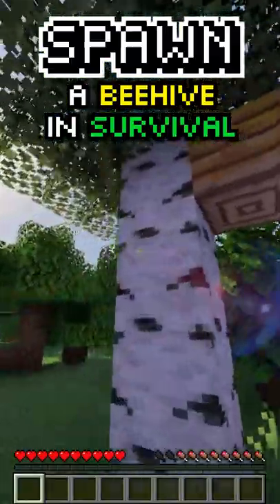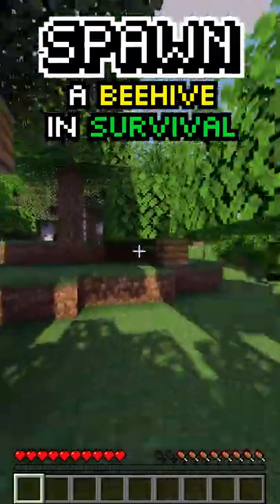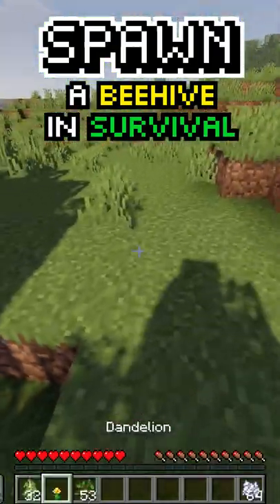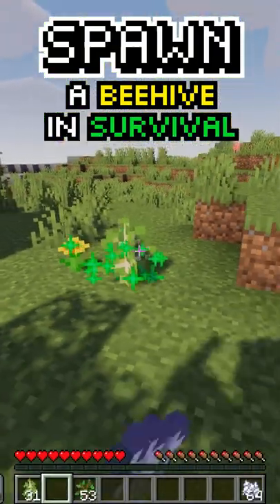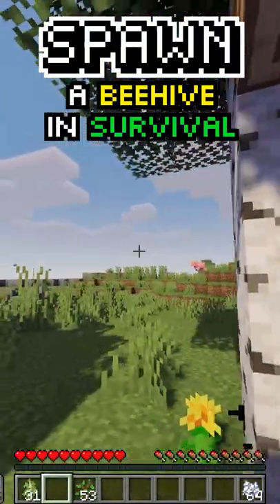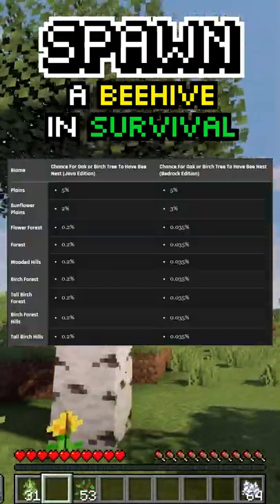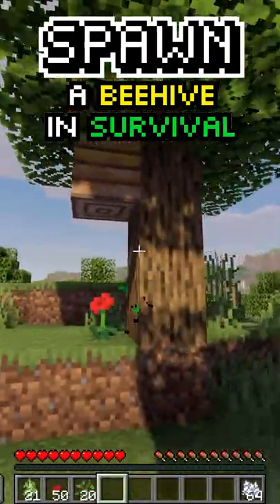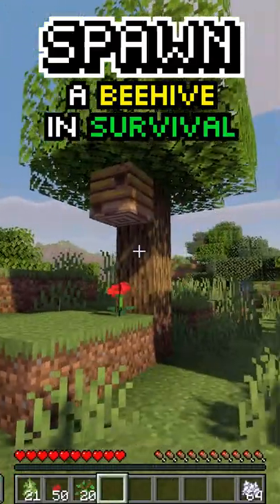SPAWN BEES HACK IN SURVIVAL (Minecraft Facts//Tips)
How to spawn BEEHIVES and how to get BEES in survival easily, this way you get your own beehive spawned anywhere.
HOW TO GET BEES IN MINECRAFT SURVIVAL
HOW TO SPAWN BEES
BEE FARM IN SURVIVAL
HOW TO FARM BEES IN SURVIVAL
EASILY FIND BEES